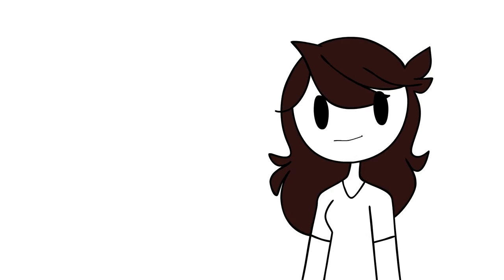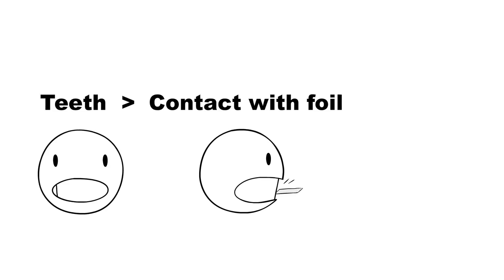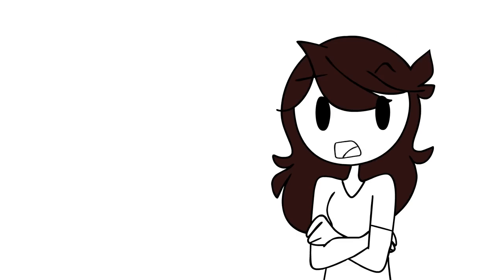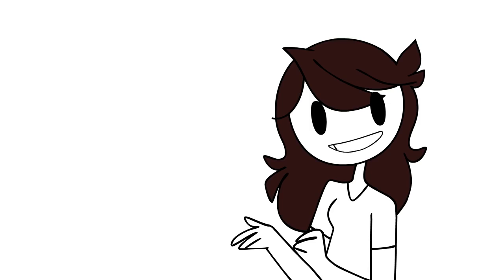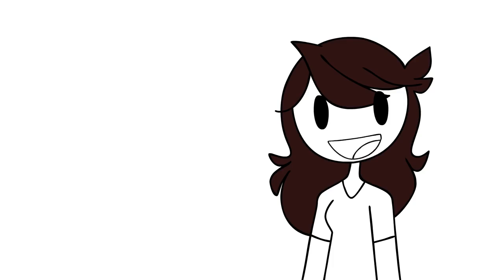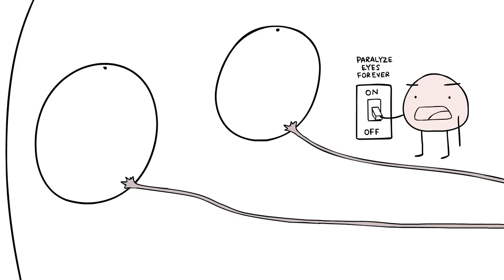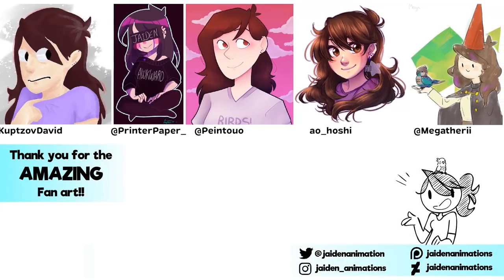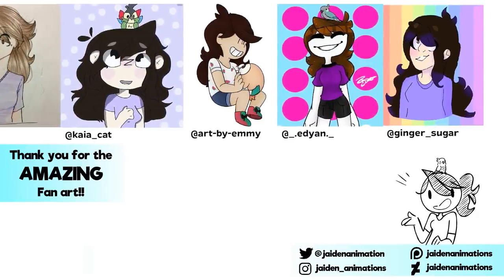Stupid Lies I Believed for Way Too Long